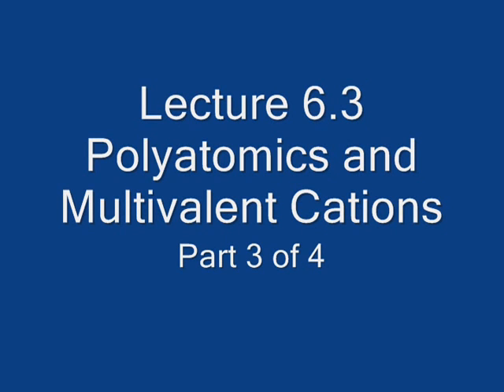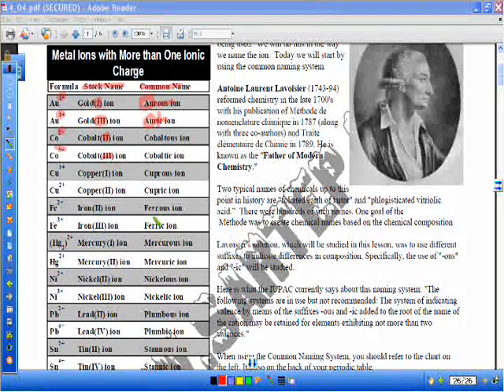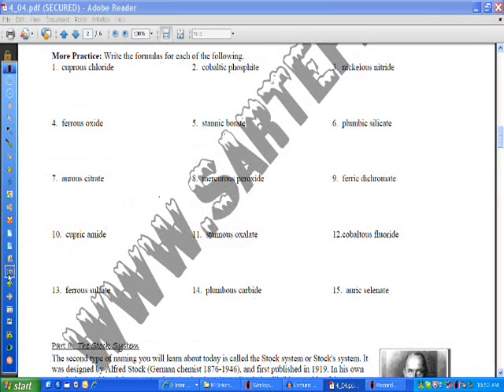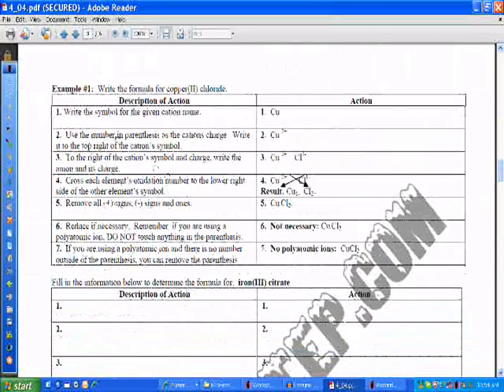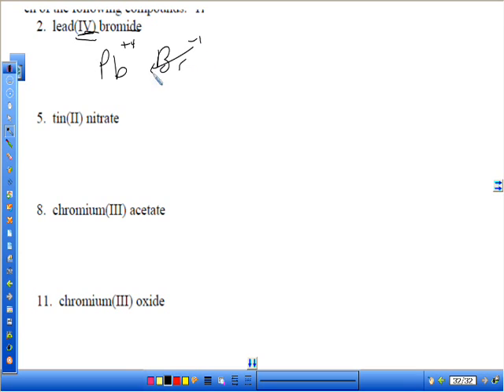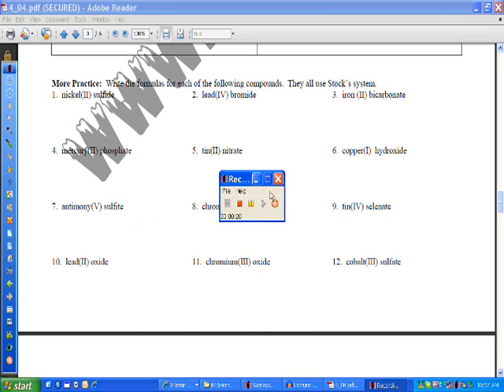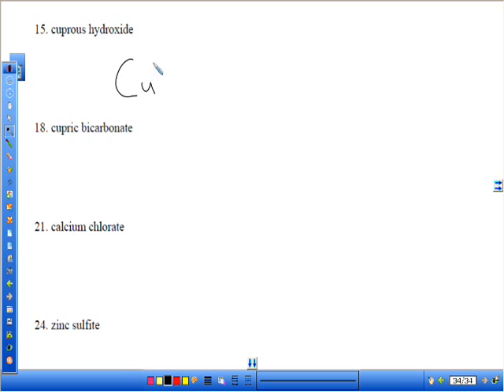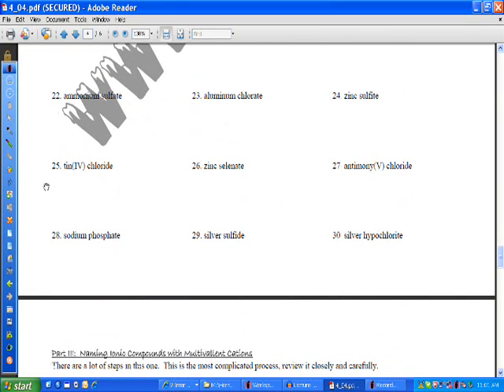Lecture 6 3 Polyatomic and Multivalent part 0003